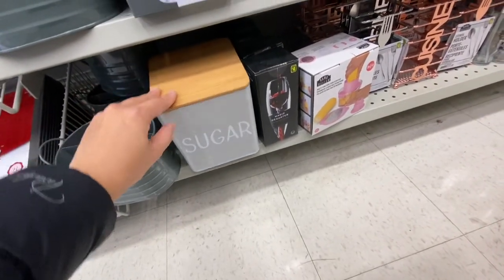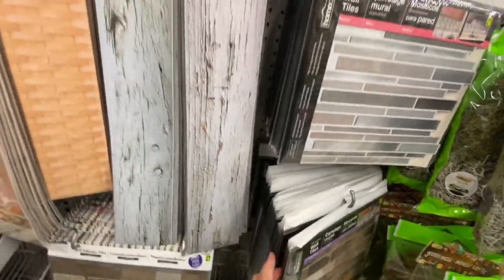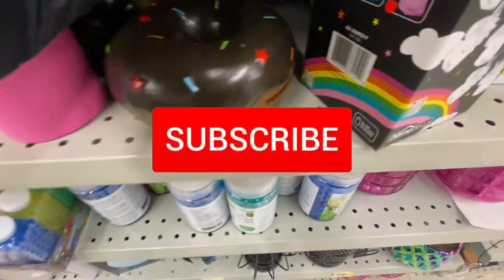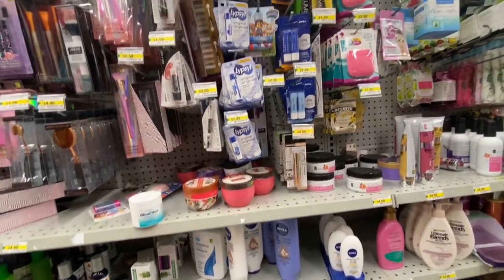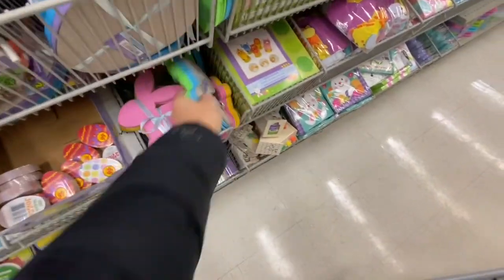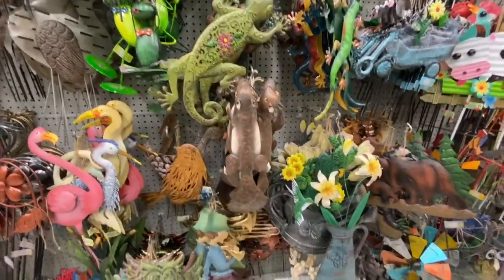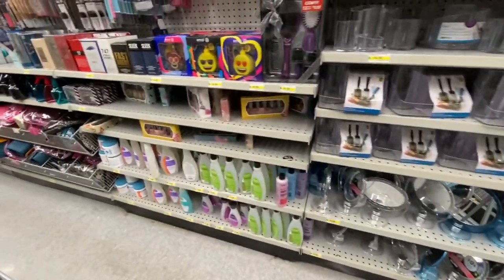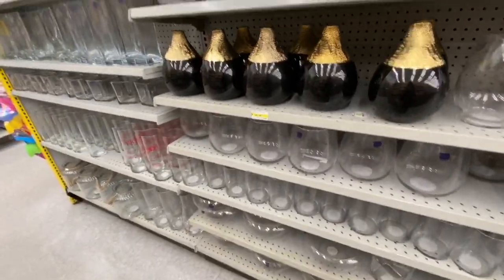Dollarama What’s new ? Dollarama shop with me / brand name and amazing finds at Dollarama March 2020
Hello Everyone,

Hope you like today’s walk through and shop with me . There were some amazing deals I found and also some brand name items for better price .